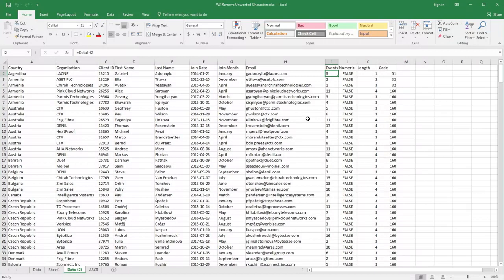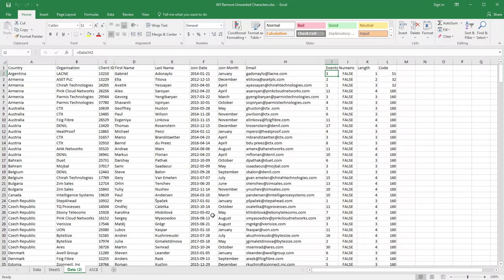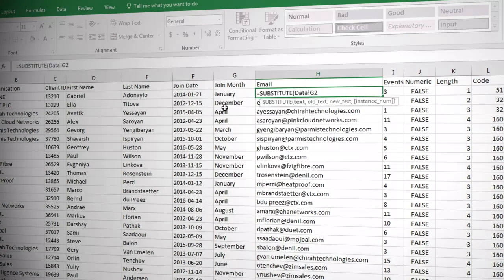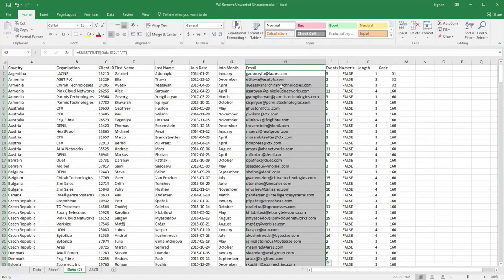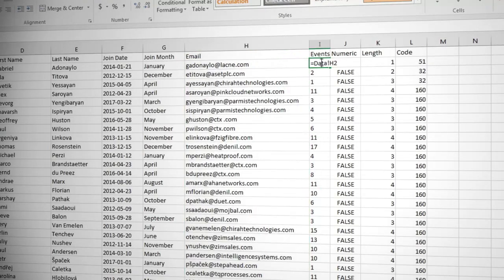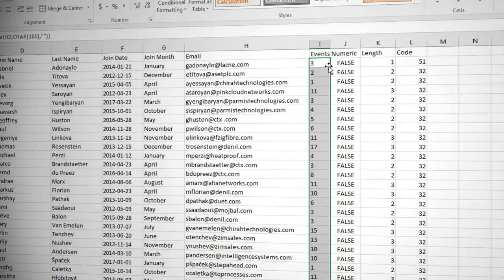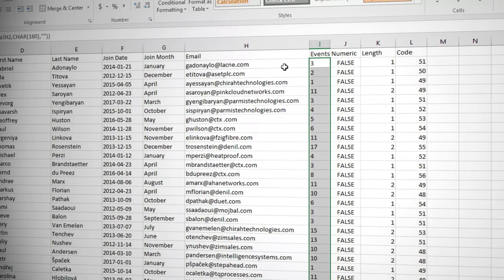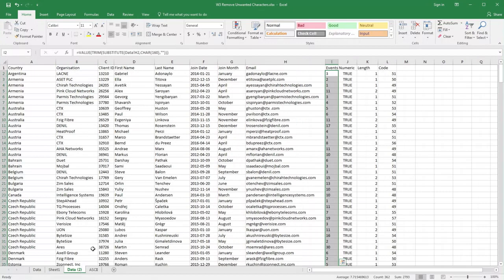18-Remove Unwanted Characters SUBSTITUTE, CHAR, VALUE